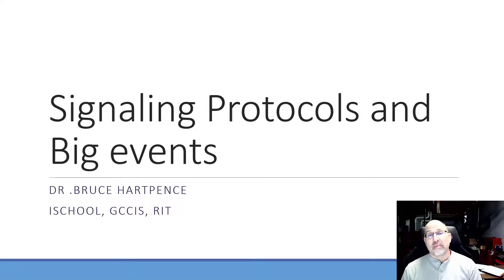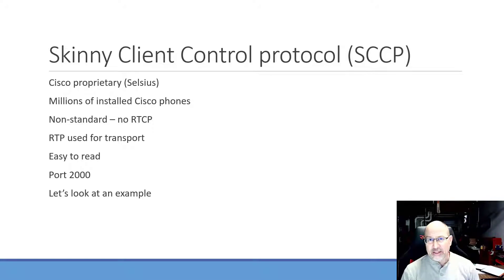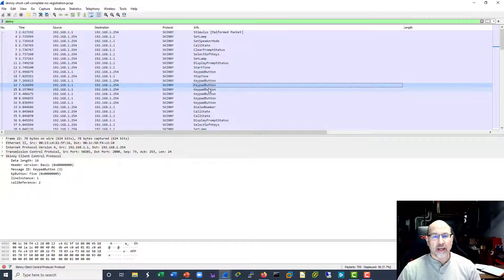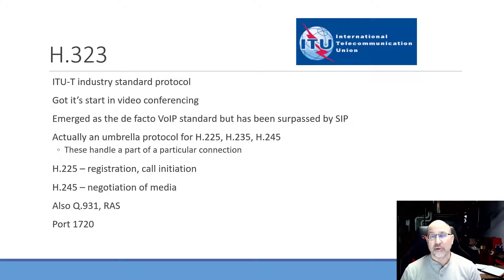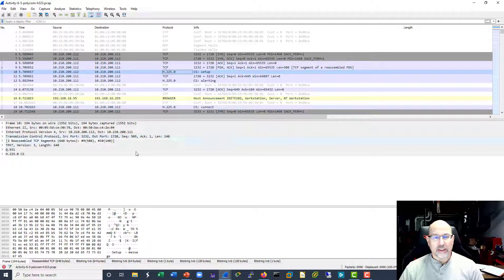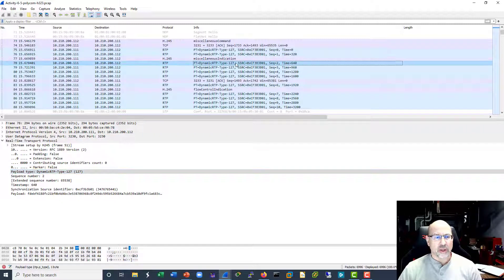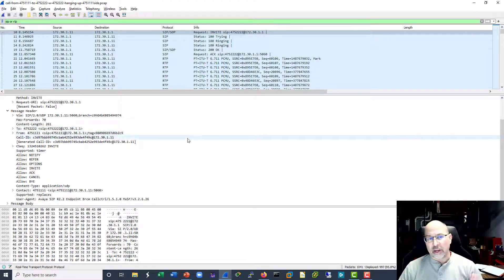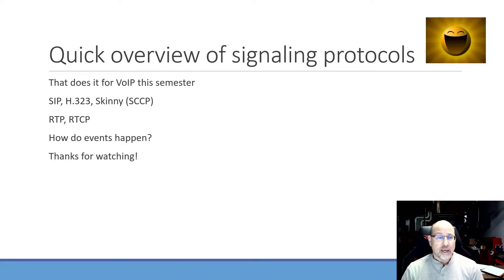SIP and H.323 VoIP Signaling Overview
Since we've already talked about VoIP via Skinny (SCCP), here are some details regarding RFC 3261 SIP and ITU-T H.323. We also spend some time with the packets.

If you want more VoIP you can get a copy of the Packet Guide to Voice over IP from O'Reilly

0:00 Introduction
0:24 What do we know so far?
2:22 Skinny Client Control protocol (SCCP)
7:21 H.323
13:39 Session Initiation Protocol
17:51 Quick overview of signaling protocols